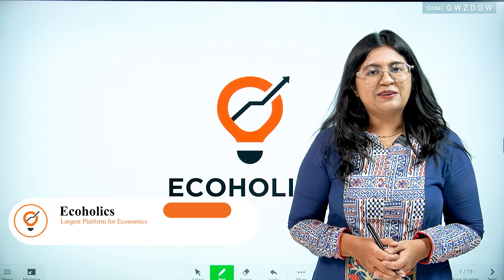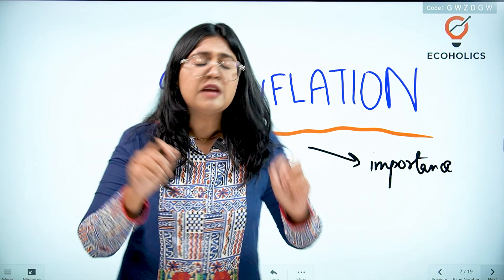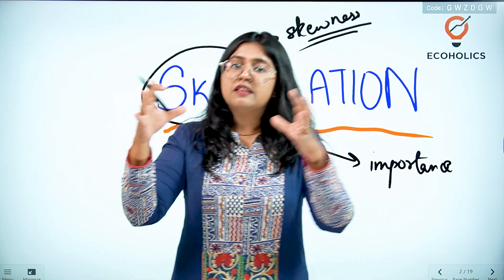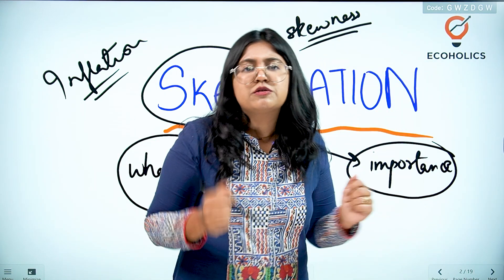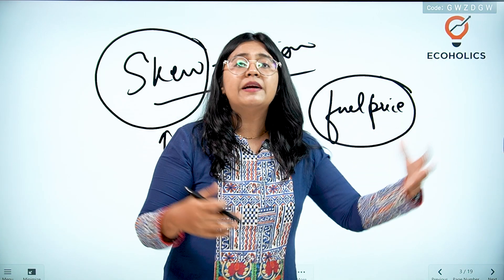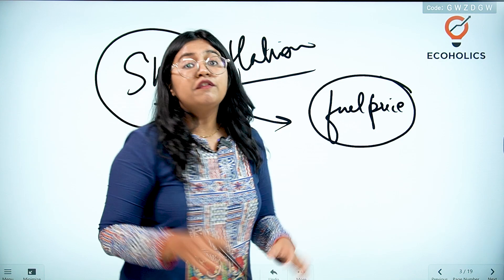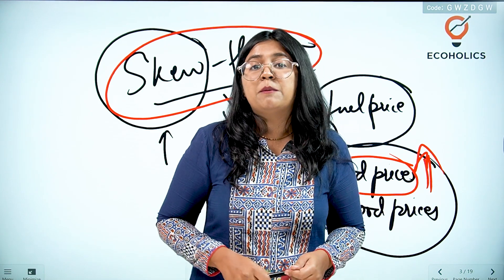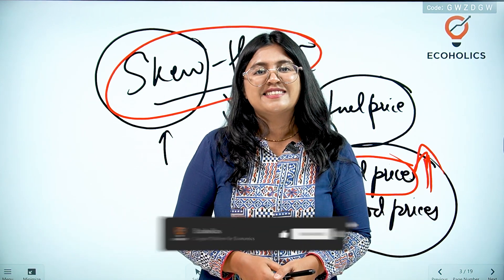SKEWFLATION | What Is Skewflation? | Types Of Inflation | Indian Economy | Ecoholics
skewflation I skewflation upsc I skewflation define I skewflation in an economy I skewflation economics I skewflation in an economy upsc I skewflation definition